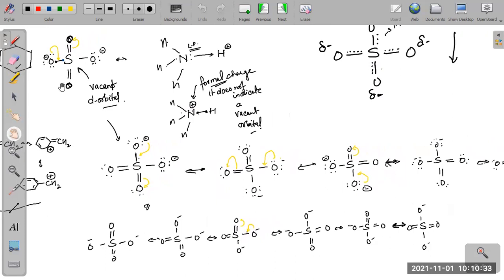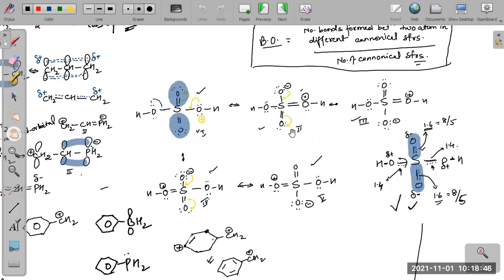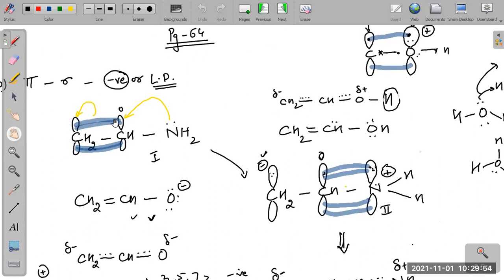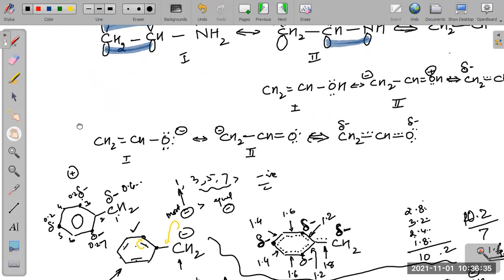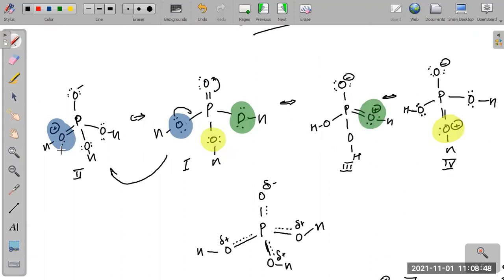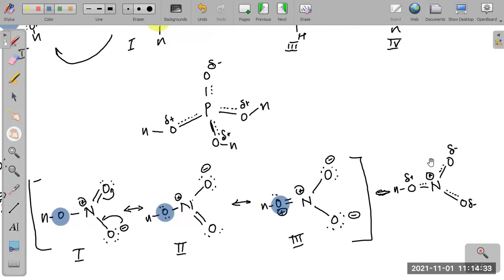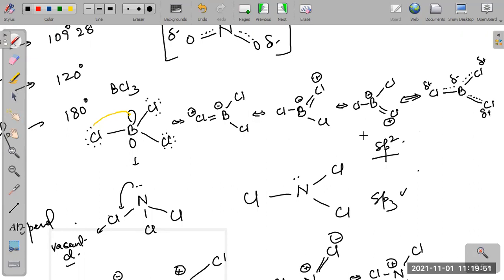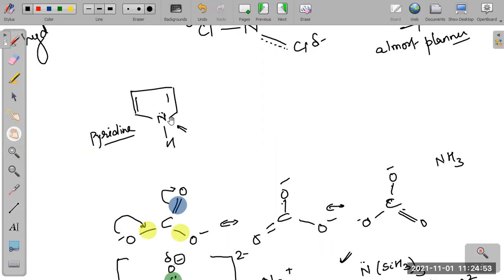2023 - Ch05 - Chemical Bonding (B2) - L21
01st Nov 2021